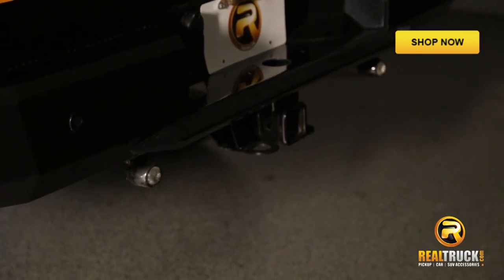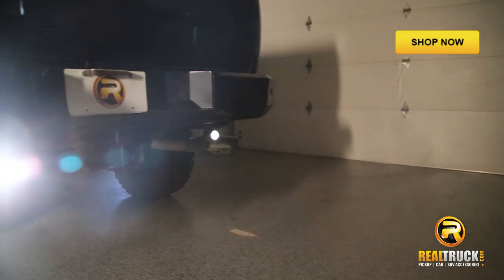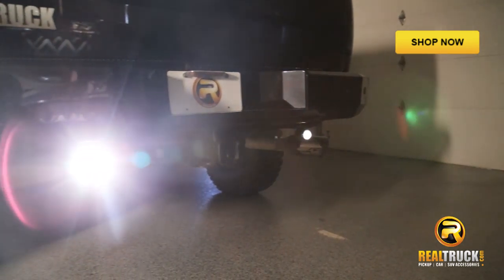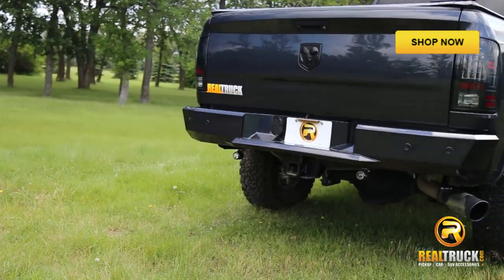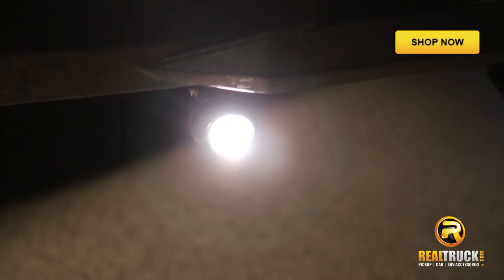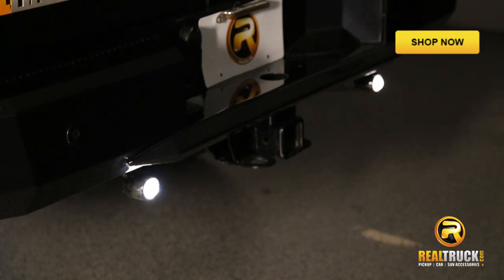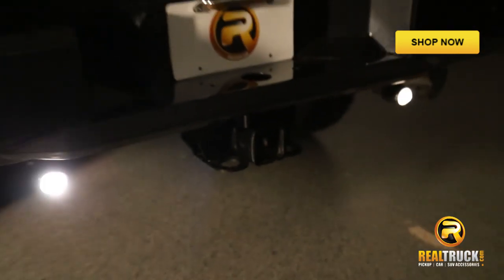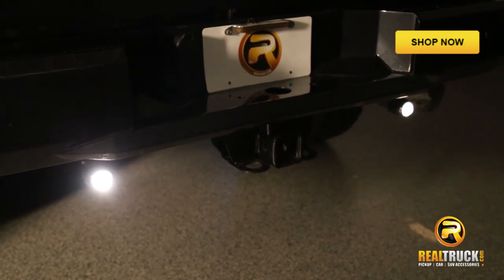Recon Xenon Projector Trailer Hitch Lights - Fast Facts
The Recon Xenon Trailer Hitch Lights
These lights have 250,000 candlepower of illumination, and have a Durable Rugged, and Water-proof design and construction.
Easy to mount and sold in a pair.
Comes with a 90-day warranty.

Video transcription:

Hey guys, it's Tyler with RealTruck.com. Today I'm showing you the Recon Xenon Projector Trailer Hitch Lights. These lights have 250,000 candle power illumination and a durable waterproof design for those who want more light at the boat ramp. Each kit comes with two powerful 110 watt Xenon lamps. They are easy to install and sold as a pair. These lights come with a 90 day warranty.